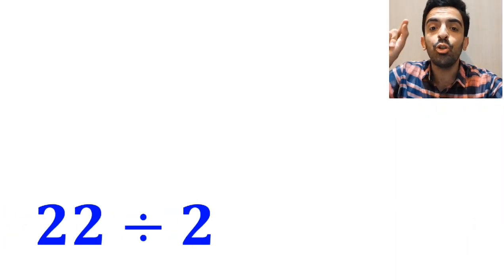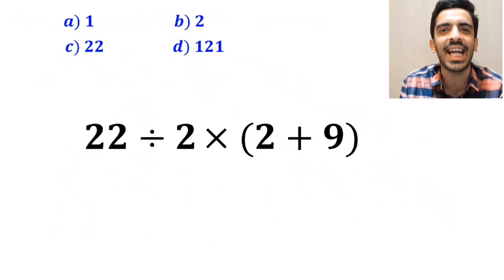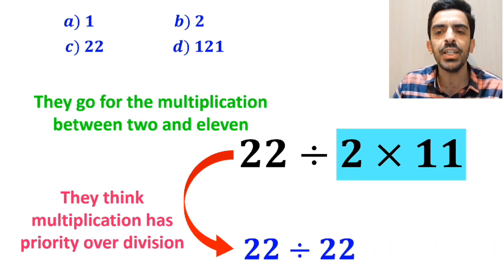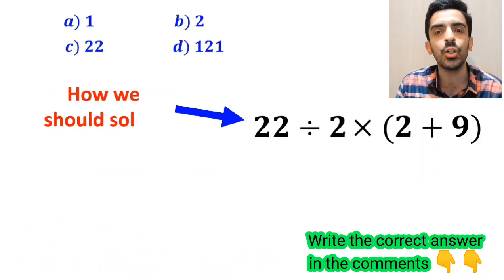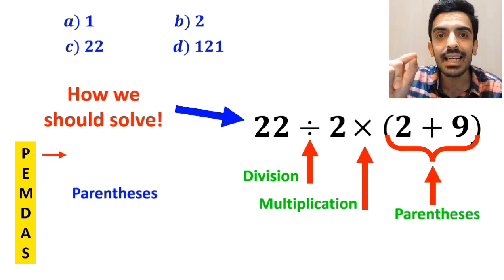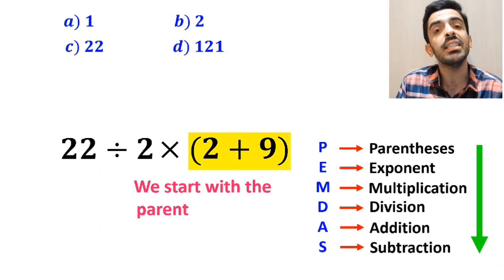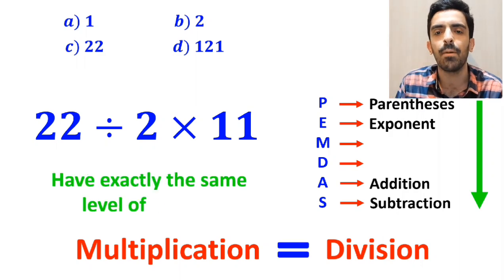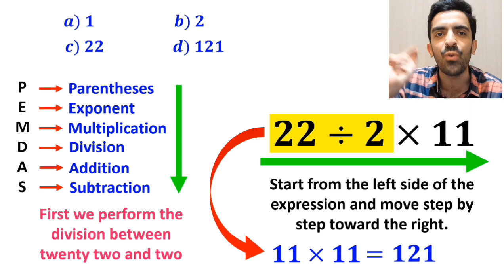Only 5% of People Can Solve It Correctly! 🤯 Are You One of Them? 😎🧠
Think you’re good at math? 🤔 Try solving this tricky PEMDAS question that’s fooling everyone! 😱
It looks super easy, but most people get the wrong answer because they forget the correct order of operations! 🔥
Can you solve it correctly without making a mistake? 💪
Drop your answer in the comments and let’s see who’s the real math genius! 🧠✨